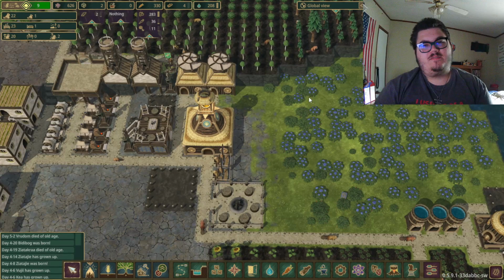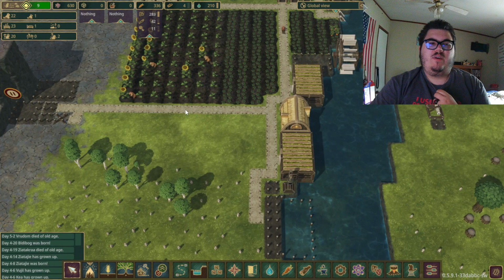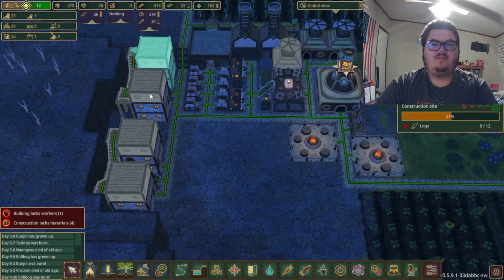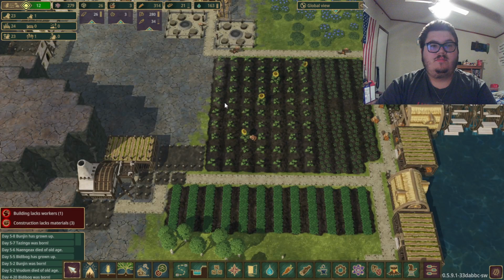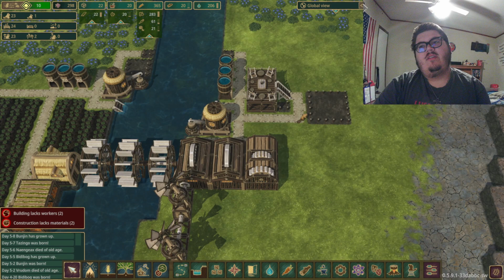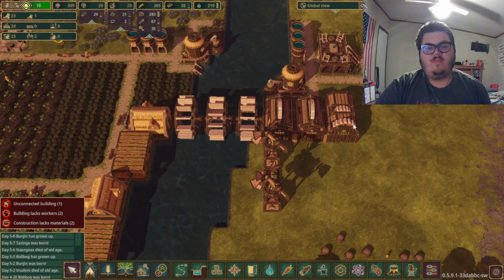Fox the Timber Lord: Timber Born: S2: Take 2. E8: Bridge o'clock and a second district?!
Hello all my wonderful kits, and in today's episode, we just start growing and growing and growing with all this maple and oak wood we're getting! After that we decide to build a brand new supsenion bridge and think about building a second district. Of course that will be once we get the points we need.